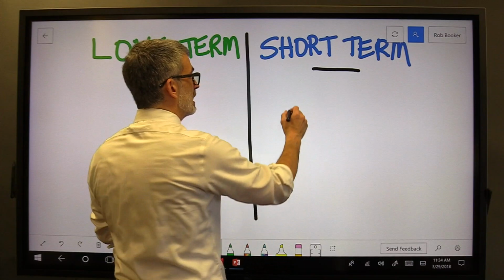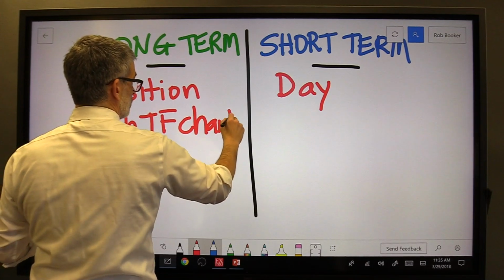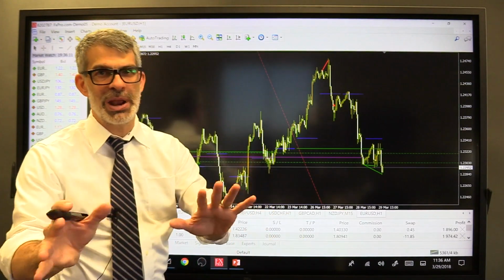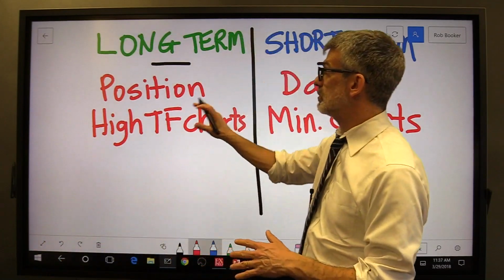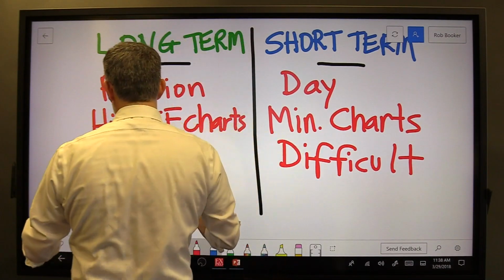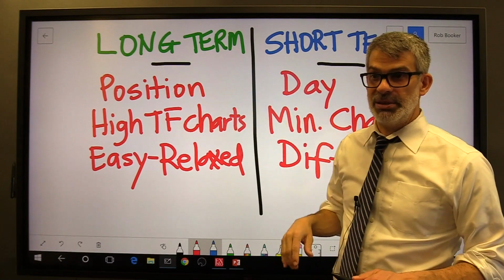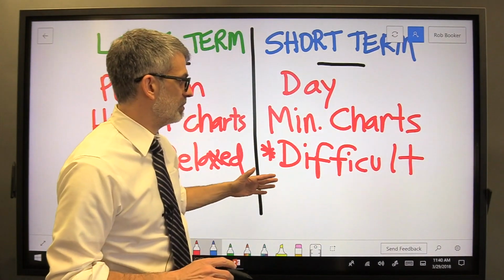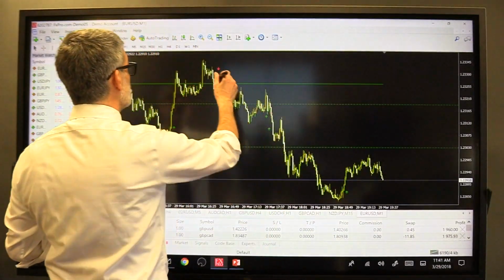Lesson 12: Long Term VS Short Term Forex Trading